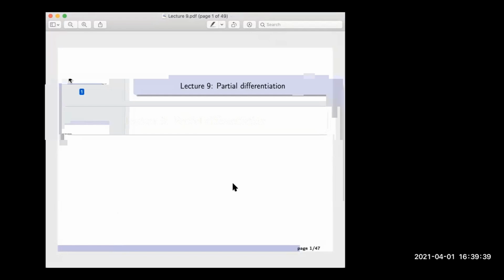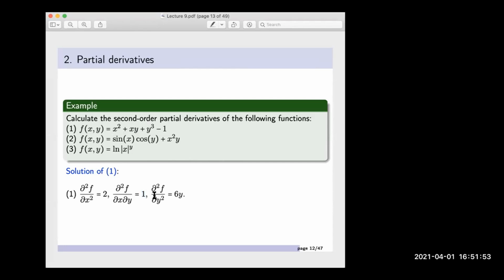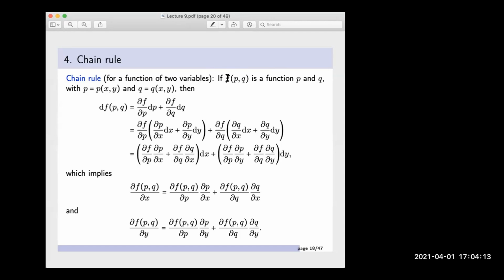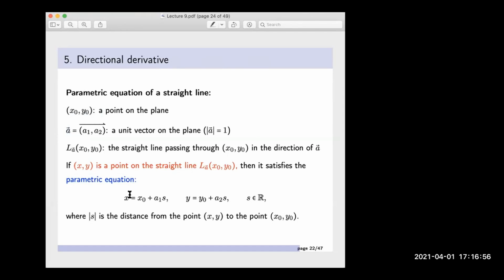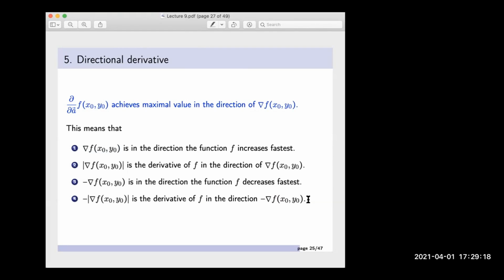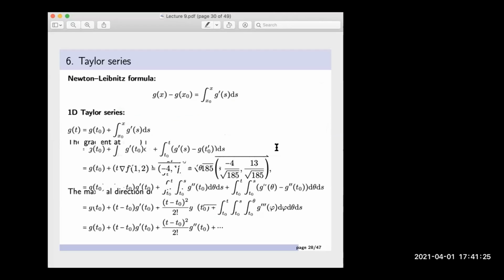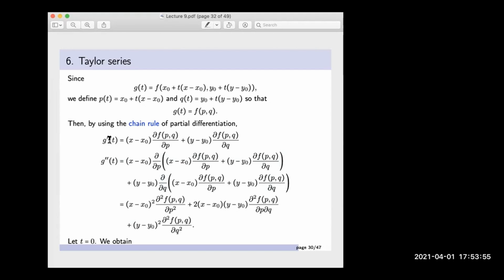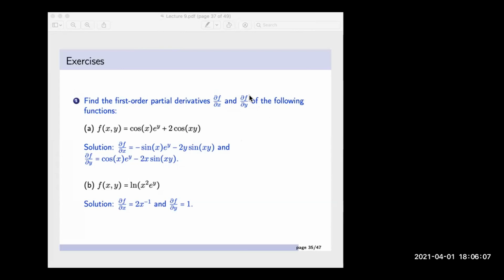Lecture 9 - Partial derivatives, directional derivative,total differential, chain rule